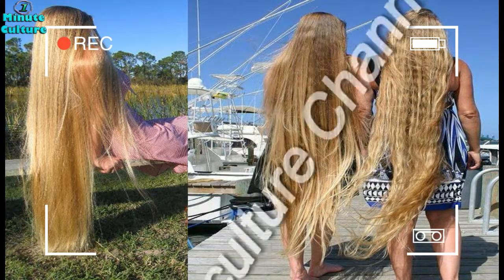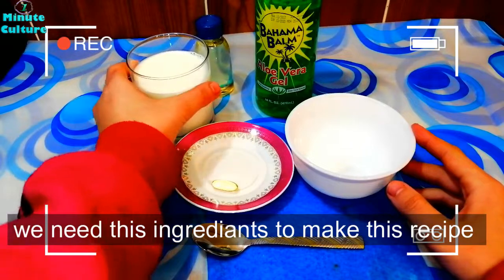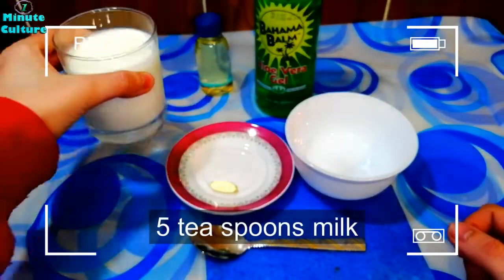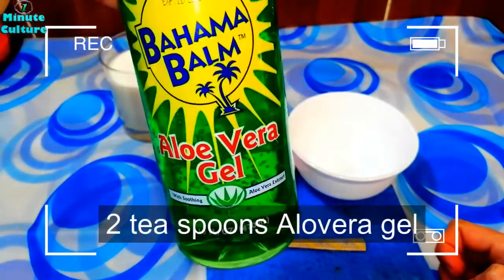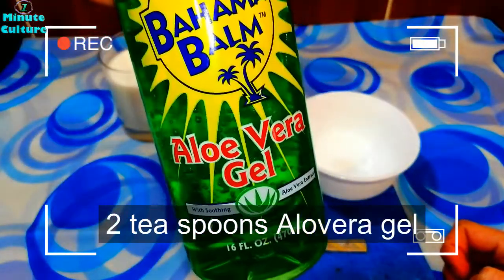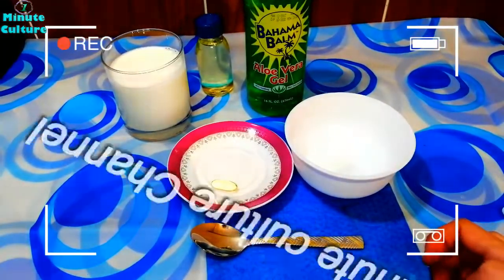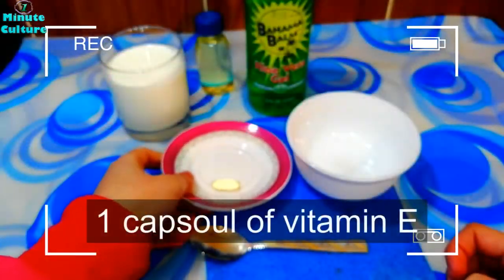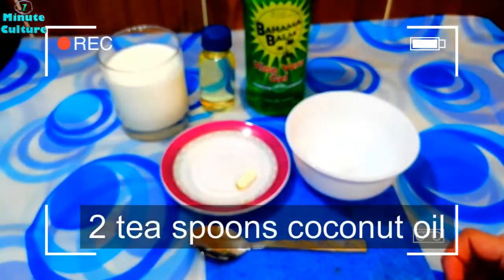1000 % Challenge ! Grow your Hair 2-3 inches in a week | Surprising Hair Growth Treatment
1000 % Challenge ! Grow your Hair 2-3 inches in a week | Surprising Hair Growth Treatment

GrowyourHair2-3inchesinaweek
#1000%Challenge